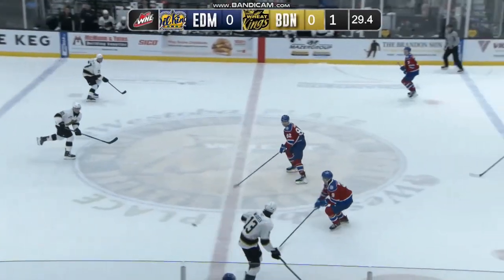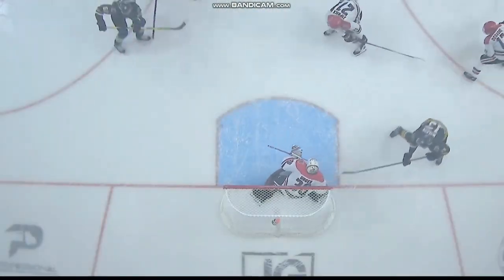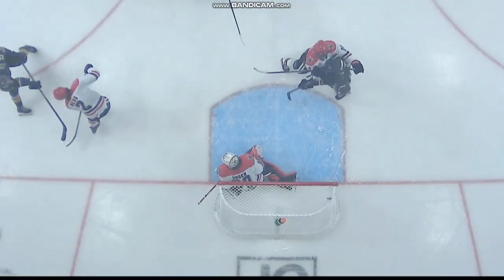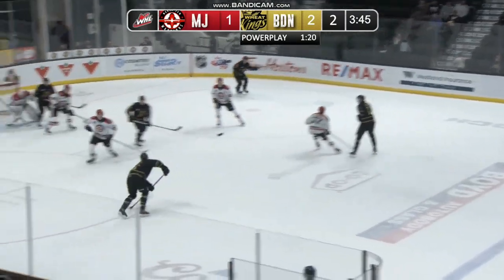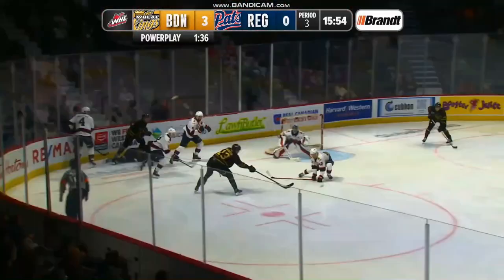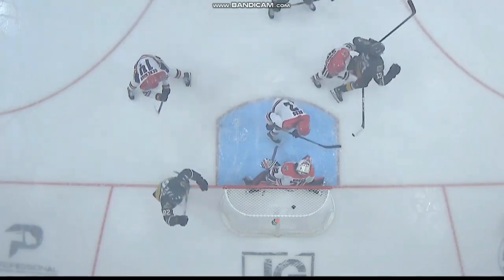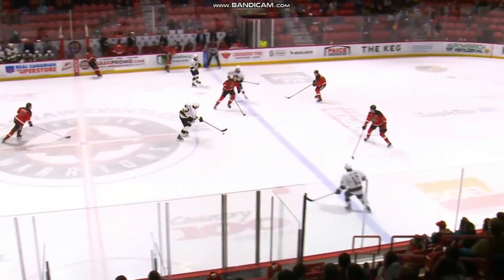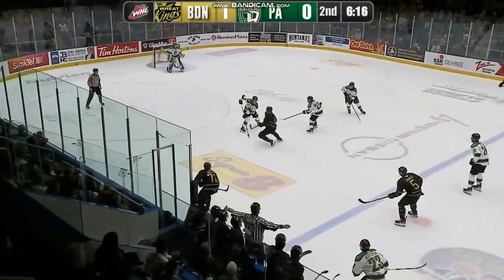Roger McQueen Scouting Report